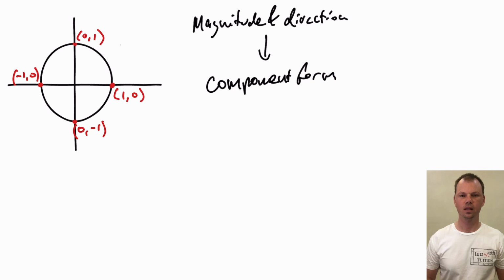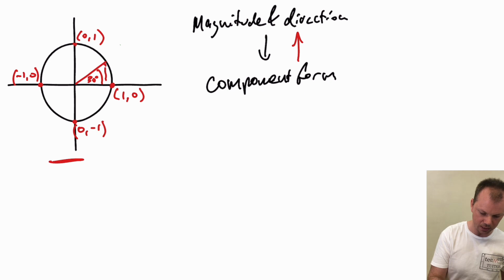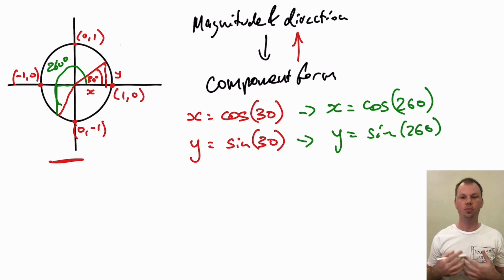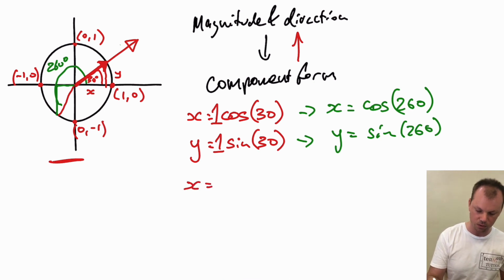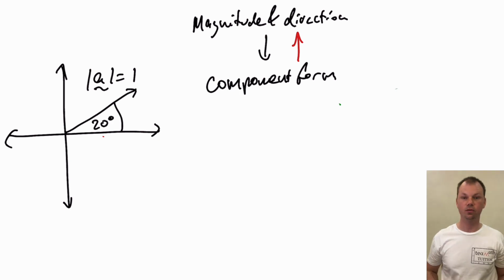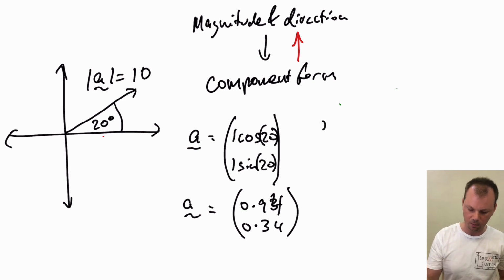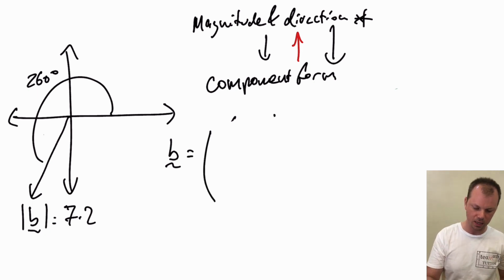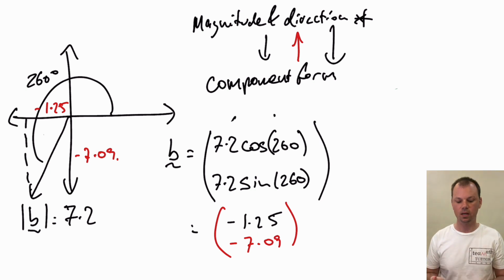Vectors - Expressing Vectors in Component Form - V108